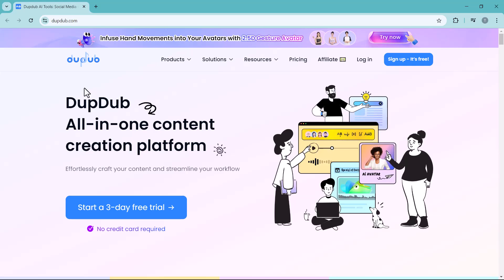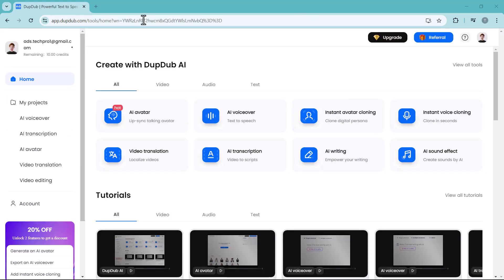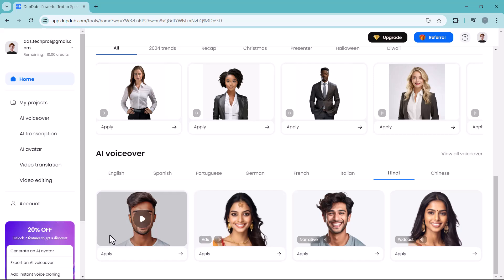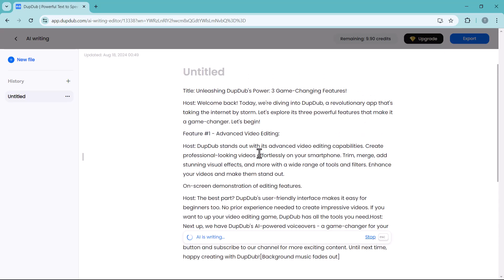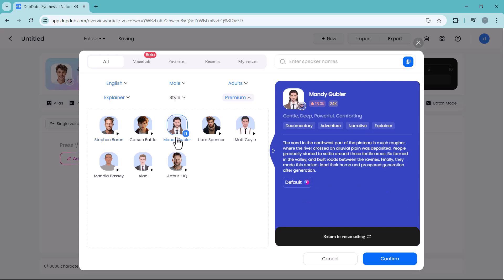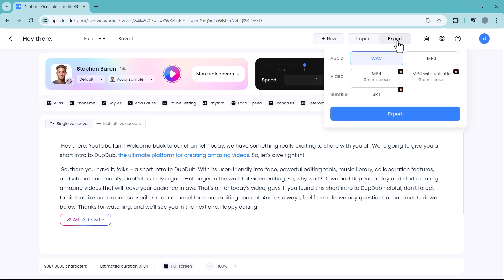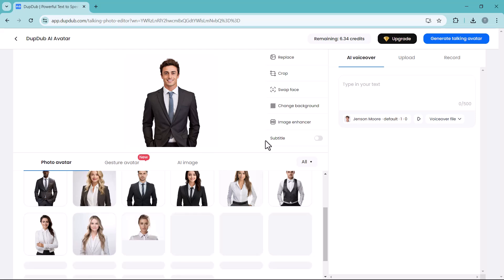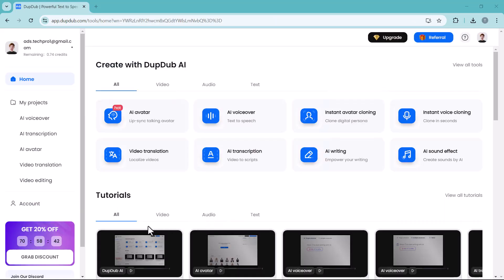Create AI Videos in Minutes by Using AI Platform DupDub